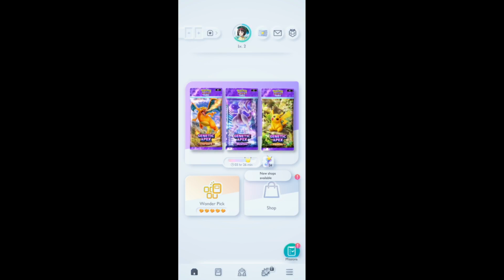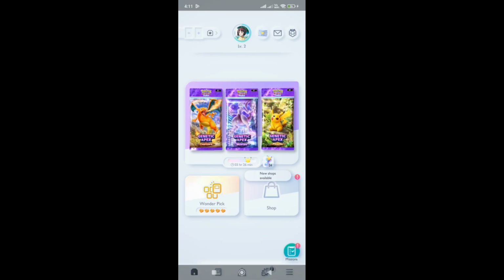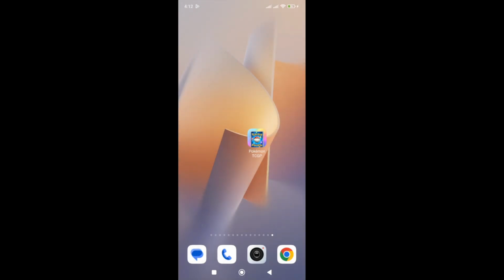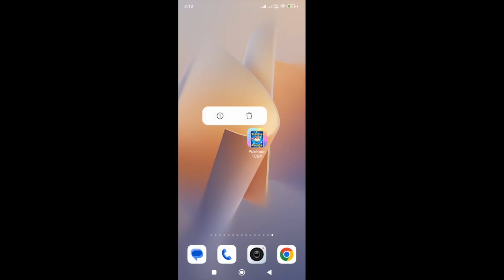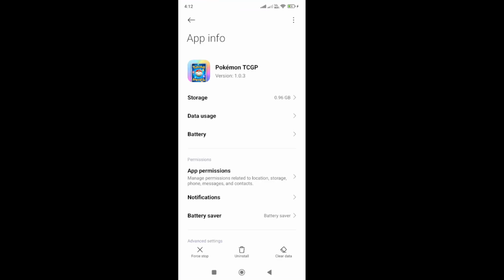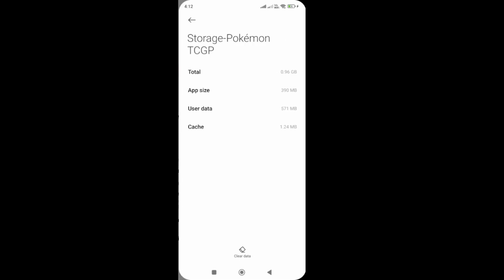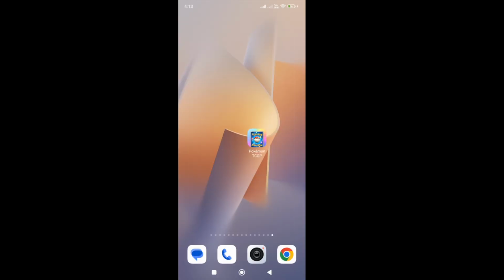How to Fix "The Server authentication process failed" in Pokemon TCG Pocket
In this video, you will learn why you are getting "The Server authentication process failed" in Pokemon TCG Pocket and how to fix it.